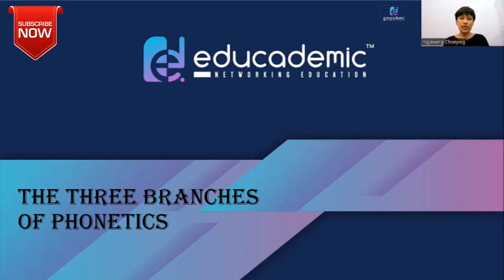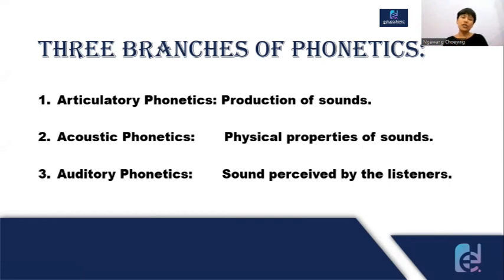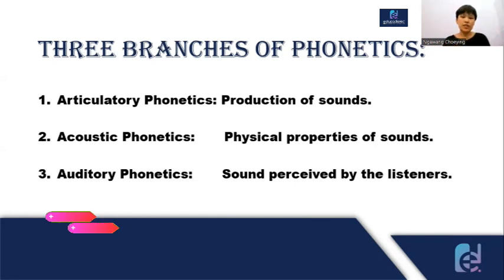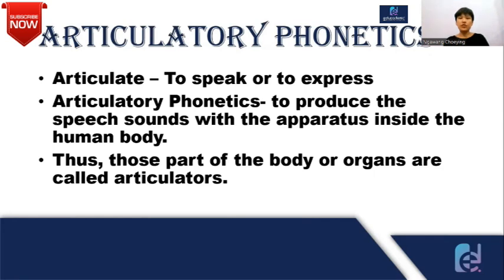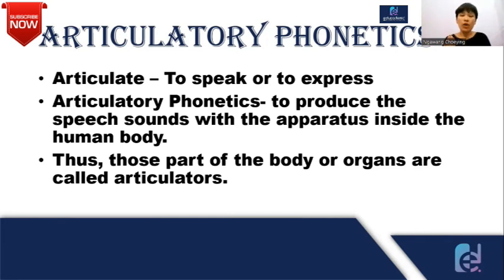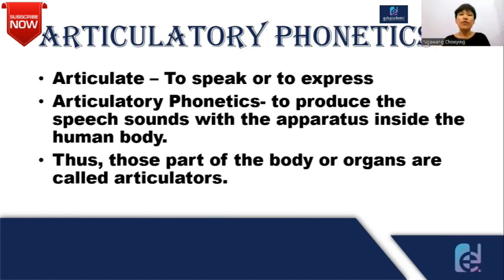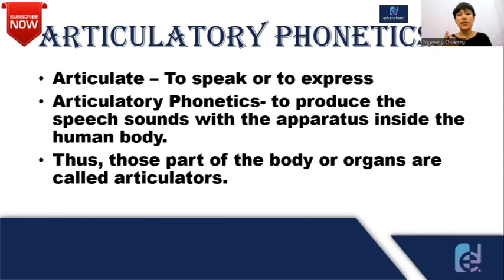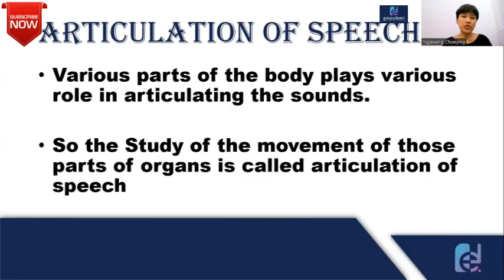Unlock the Power of Vowels, Consonants, and Phonetics - Part - I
🙏 Your Support will help us to create more informative content 🙏

Unlock the secrets to speaking English confidently and fluently by mastering the art of vowels, consonants, and phonetics. In this comprehensive article, we delve into the fundamental building blocks of pronunciation and communication.

Discover how understanding vowel sounds and consonant articulation can drastically improve your spoken English. Learn the nuances of phonetics to fine-tune your accent and eliminate communication barriers. Our expert insights and practical tips will empower you to communicate effectively in any setting, whether it's a casual conversation or a formal presentation.